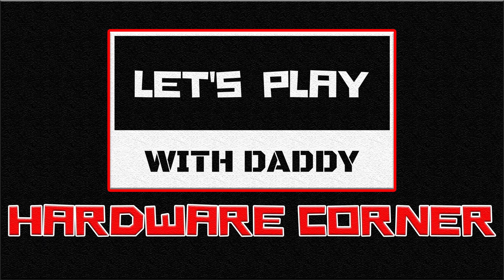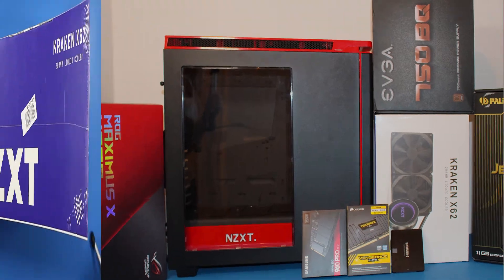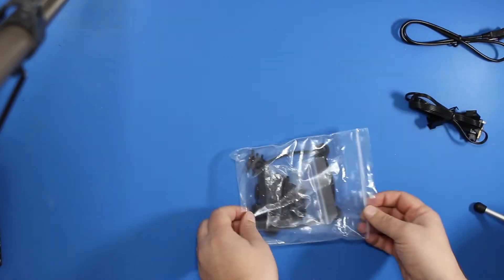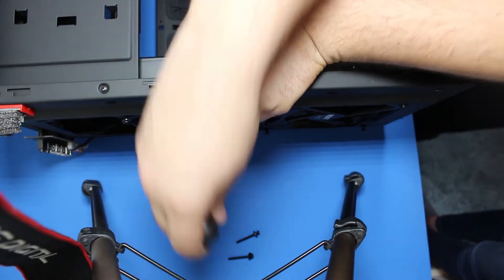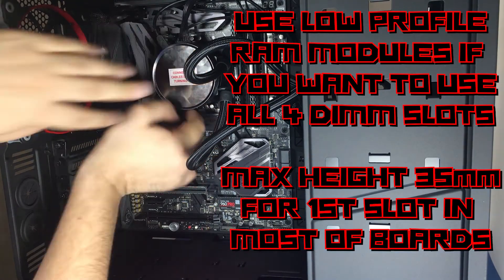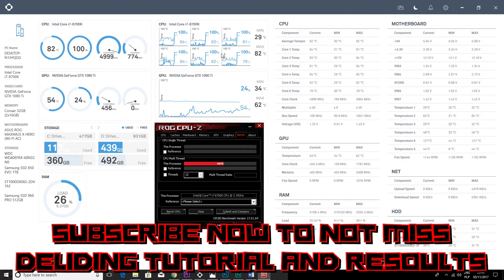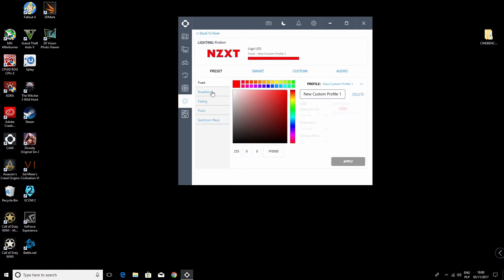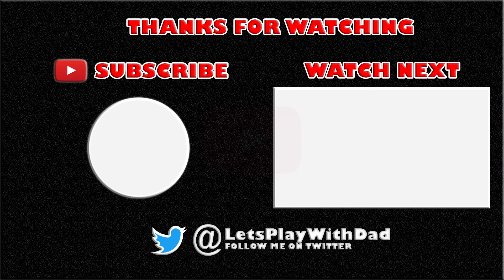NZXT Kraken X62 Installation in NZXT H440 Case - BIOS SETUP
Today we will review and install Kraken X62 280mm water cooler in NZXT H440 case, we will setup bios to use AIO_PUMP header and we will check temperatures of 8700k overclocked to 5.0 GHz. Kraken x62 can keep 8700k temps pretty low but to run it with 5.0 overclock 24/7 cpu need to be delided.

CHECK THE PRICE
NZXT KRAKEN X62 – WITH AM4 SOCKET INCLUDED

Kraken x62 installation guide, installation in h440 pc case. Kraken x62 comes with 280mm radiator and 2 fans. I prefer a pull configuration with x62 's radiator mounted on top of the case.